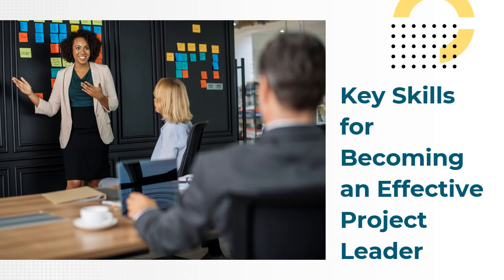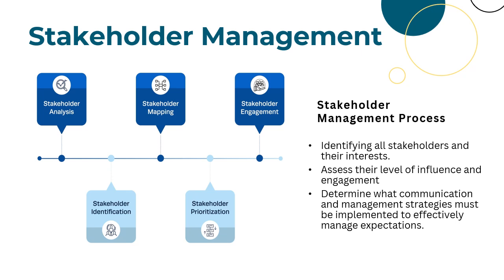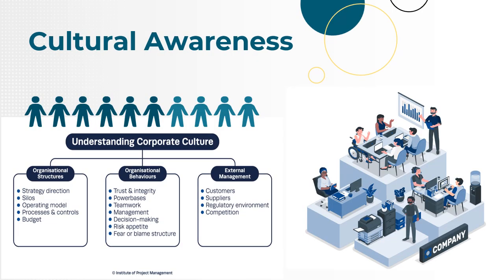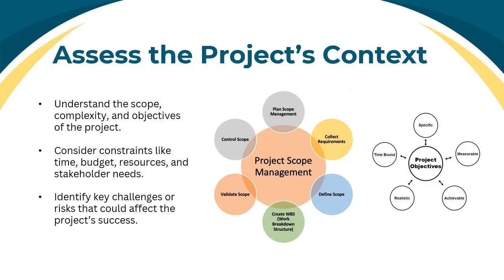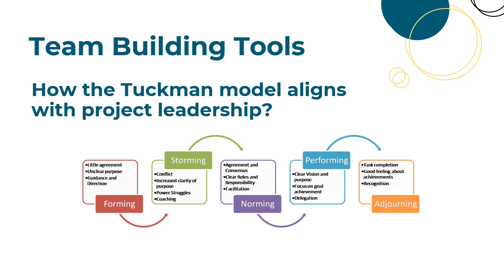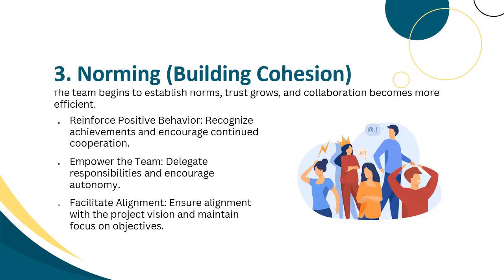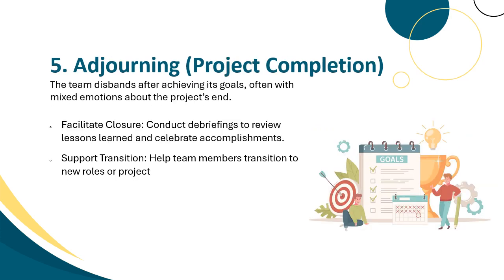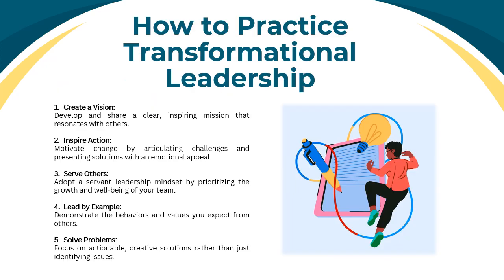Group 02 How to be an Efficient Project Leader